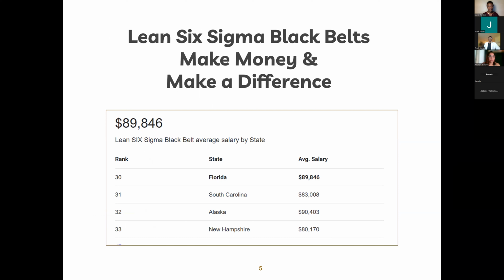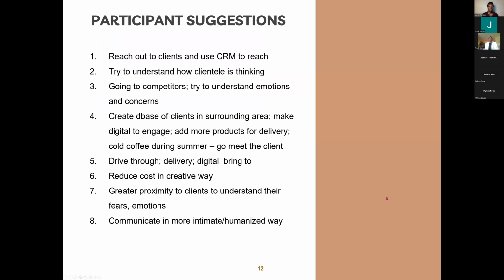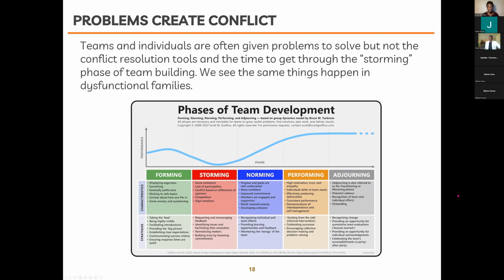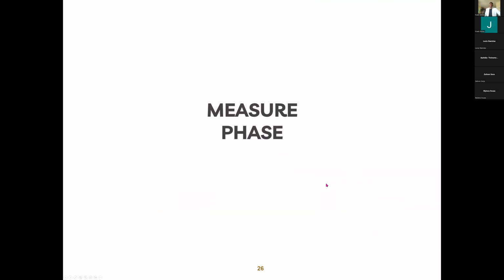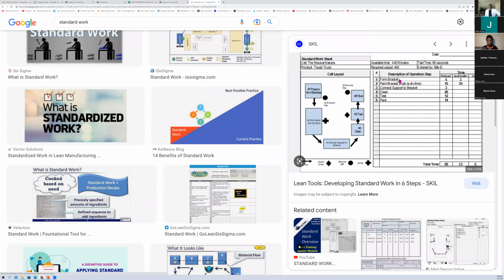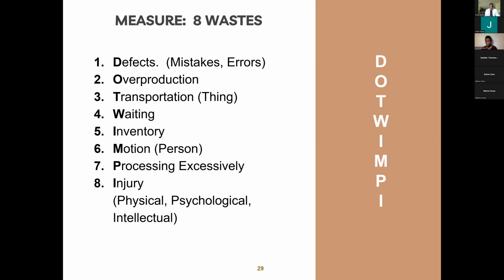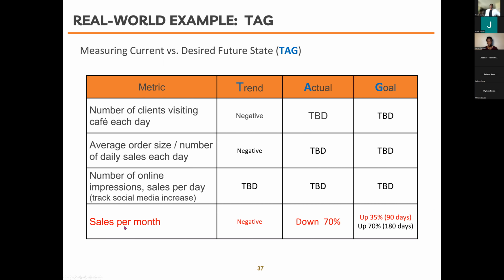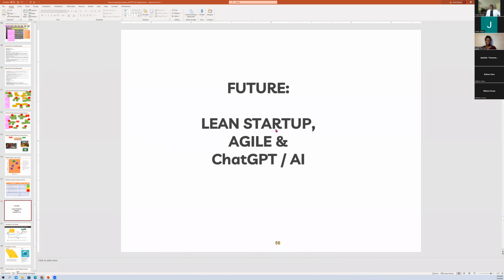Stroud Leadership Academy founders Frank Shines & Lucia Stanislas: LSS White Belt training to GUETTO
Stroud Leadership Academy founders Frank Shines & Lucia Stanislas: deliver Lean Six Sigma (LSS) White Belt training to GUETTO Institute students of Brazil.